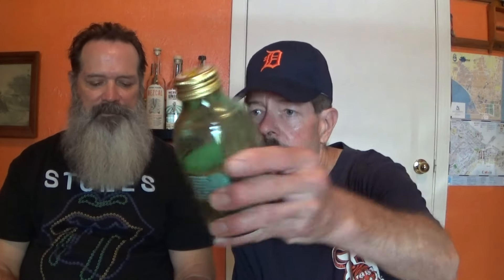Louisiana Beer Reviews: Mickey's Fine Malt Liquor (duo review)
5.6% alcohol. Certified kosher. Introduced in 1962. Produced in America by Molson Coors.

"Mickey's is the fine malt liquor with a full body."